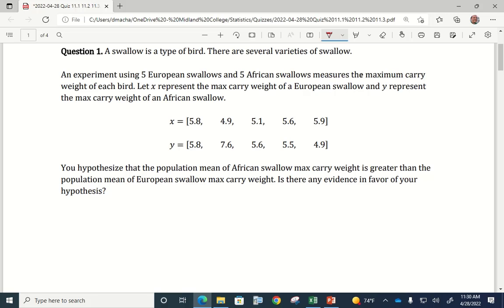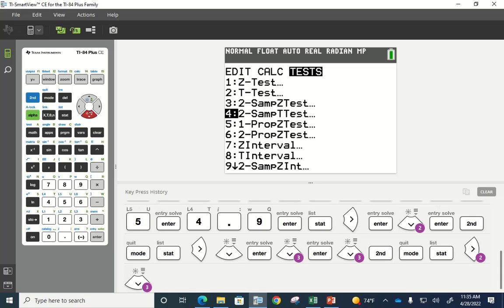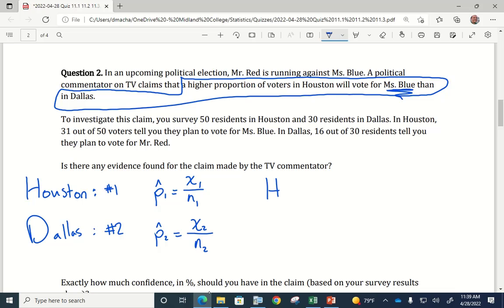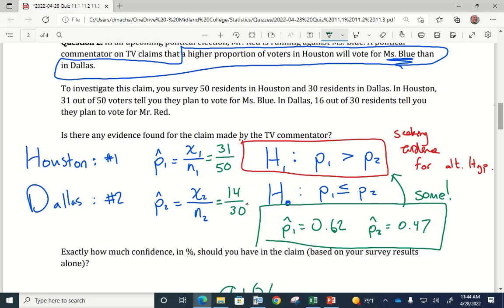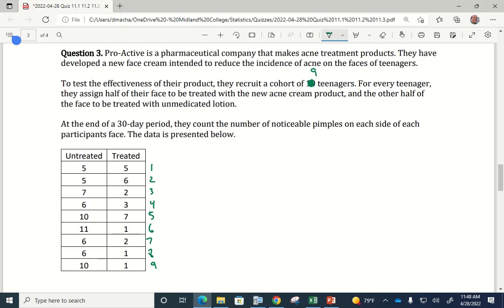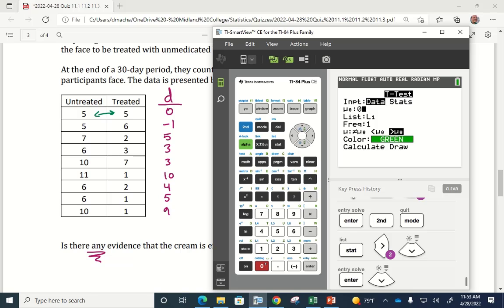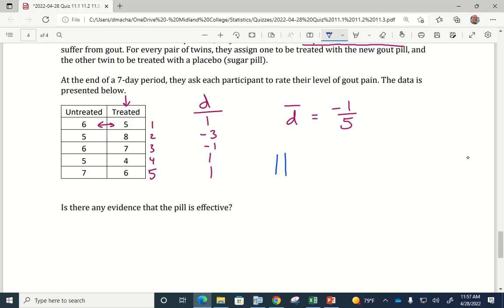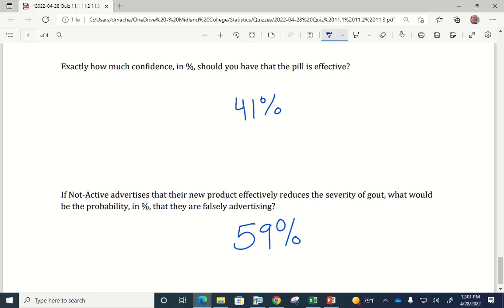11(C) Extra Examples of 2 Population Hypothesis Tests (Introduction to Statistics)